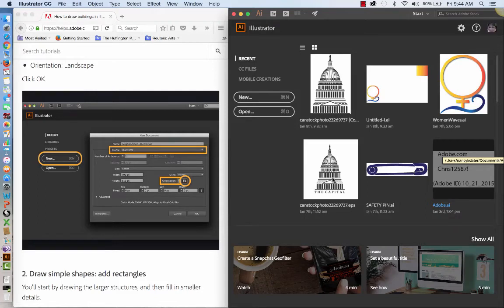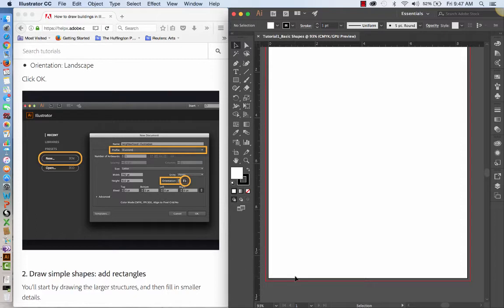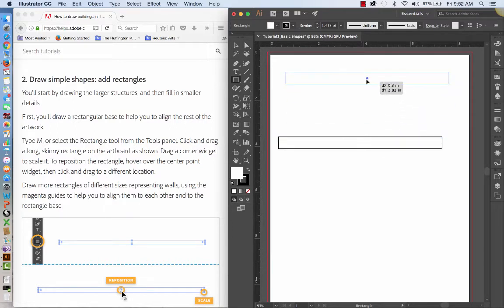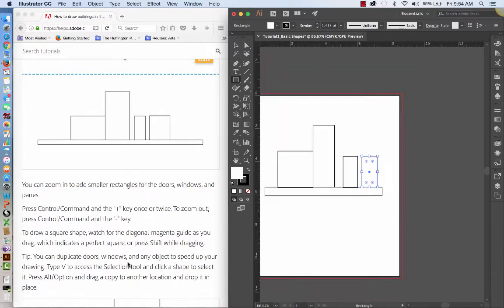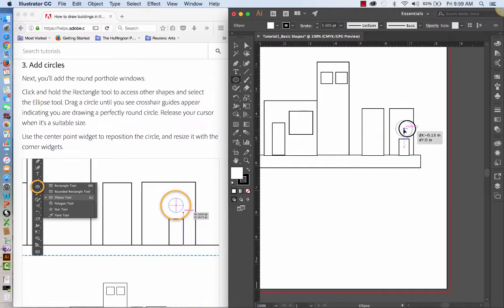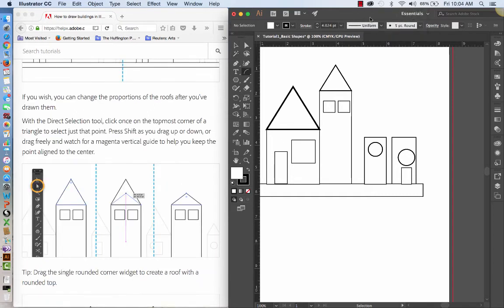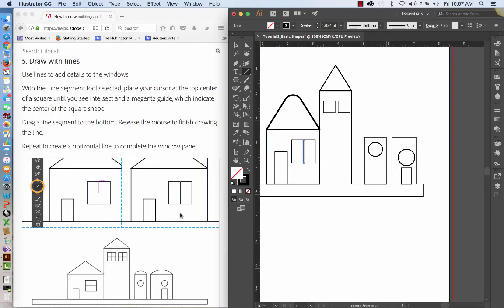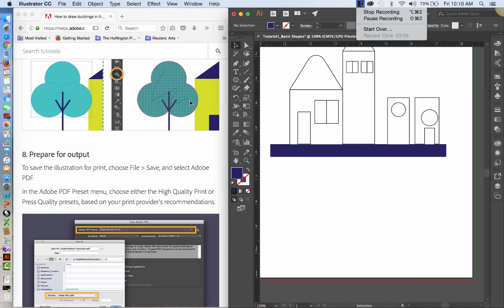Tutorial Drawing1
Drawing for Graphic Design - Week 1